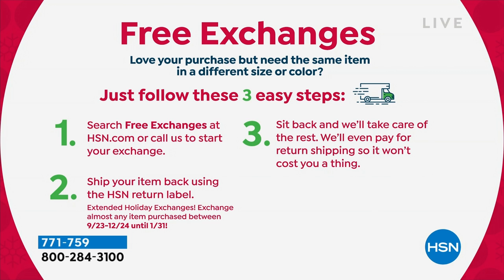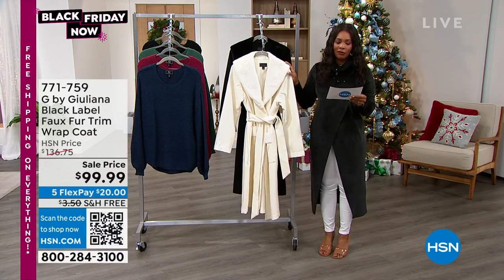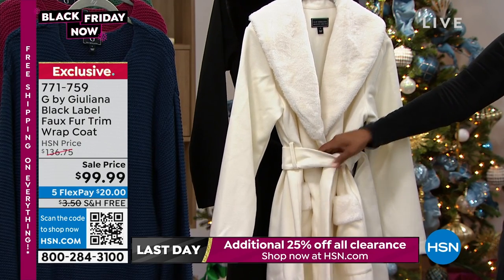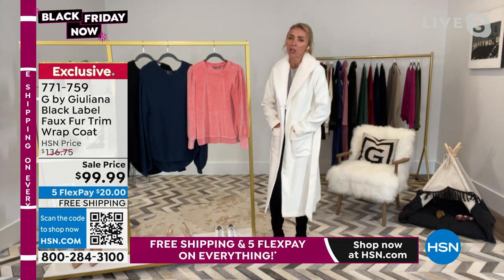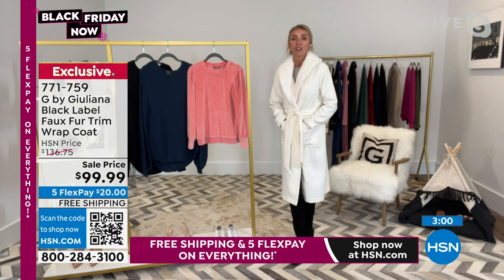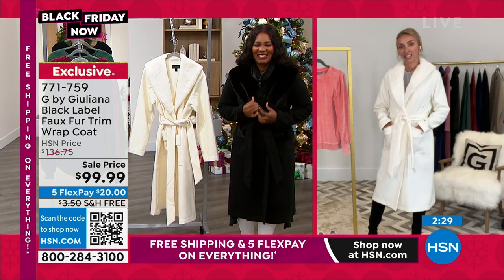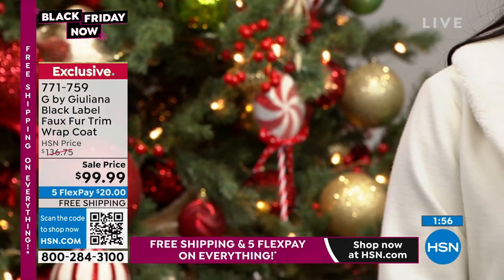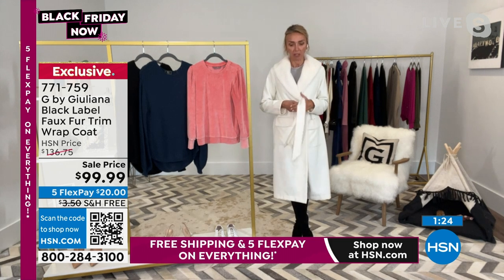G by Giuliana Black Label Faux Fur Trim Wrap Coat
Look hot when it's cold! This warm, brushed tweed coat features faux fur trim and a waistcinching, wrapstyle silhouette that helps create curves even when you're covered in bulky layers.